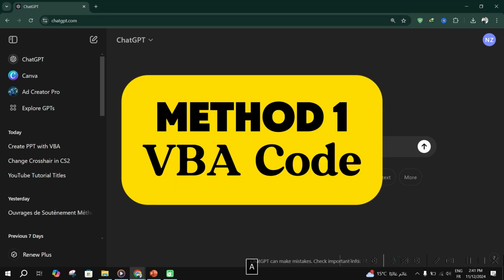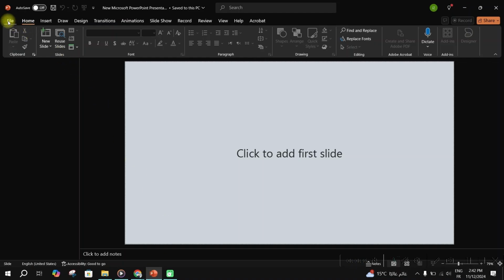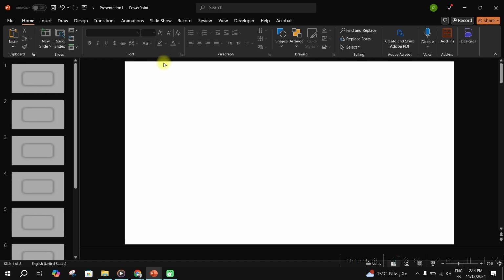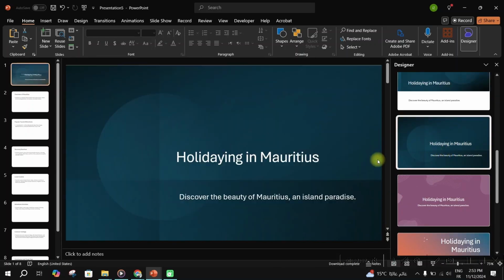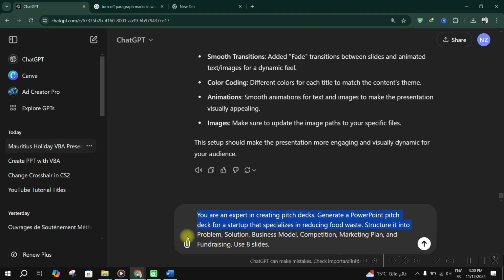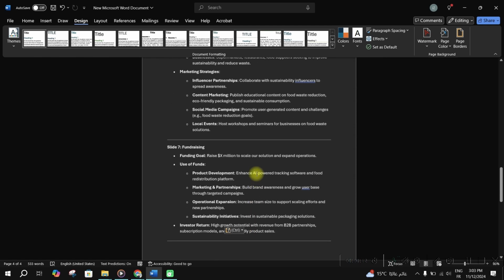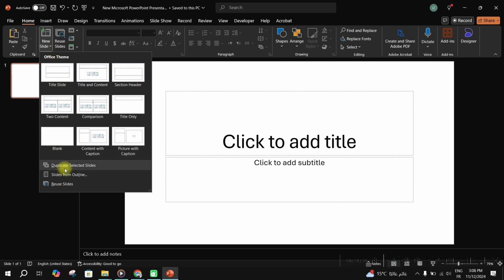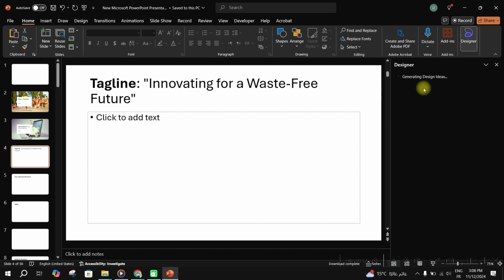How to Use ChatGPT to Improve a Powerpoint Presentation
Learn how to use ChatGPT to improve your Powerpoint presentations in this helpful tutorial. Get tips on generating ideas, refining content, and enhancing visuals!